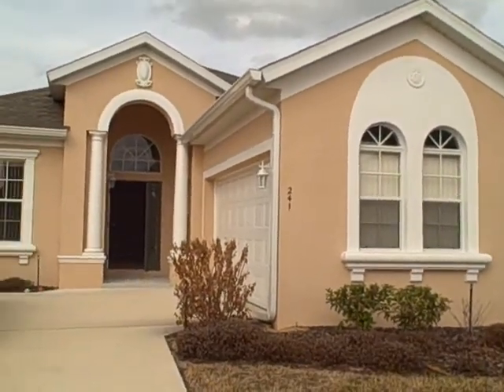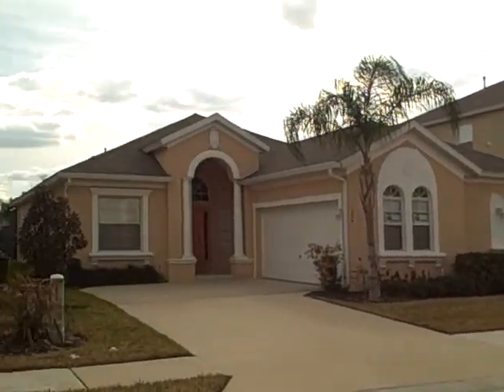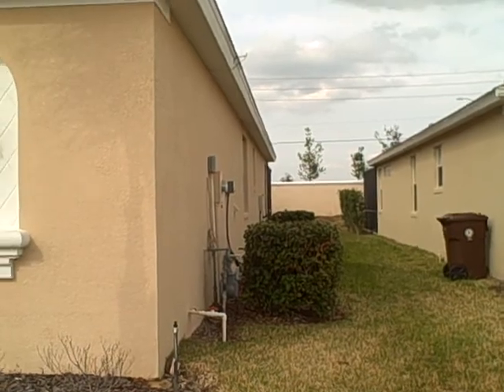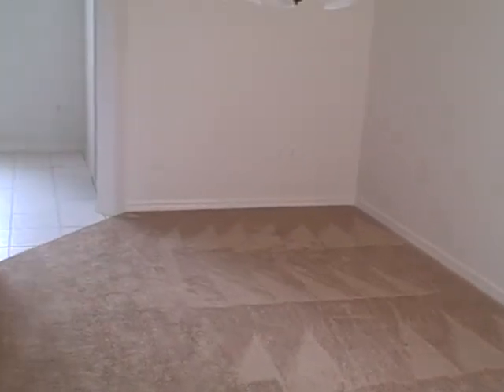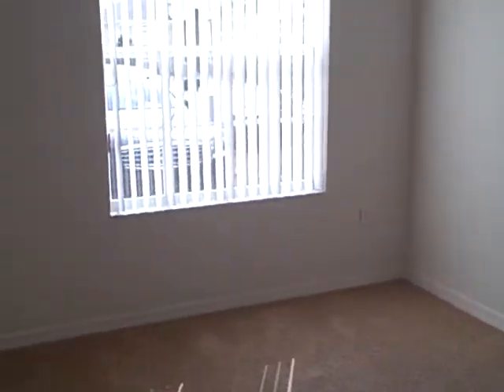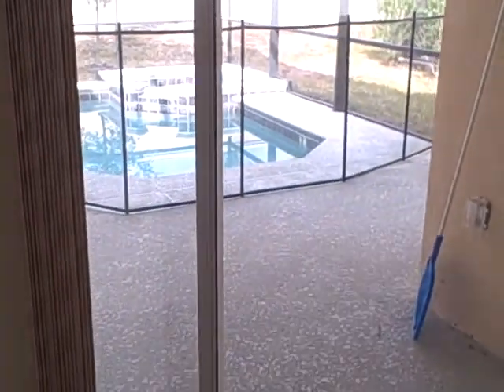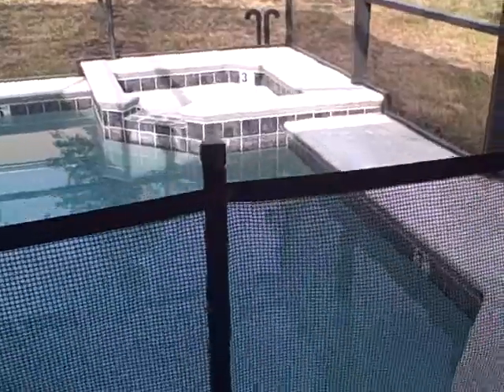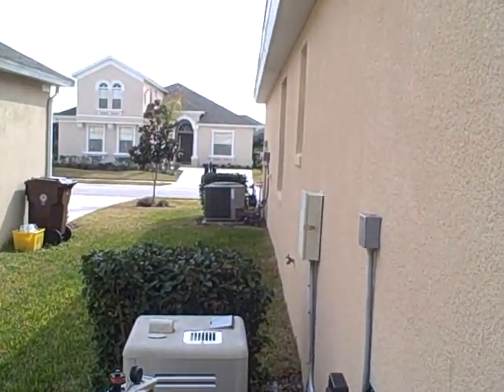Calabay Parc at Tower Lake- Minniehaha Circle- New Home in Video 2 of 3,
Video 2 of 3: This 4 Bedroom, 3 full bath home features double master suites, a formal living room and a heated pool with spa.   You can use as a vacation home or as a residential property .   Calabay Parc at Tower Lake is located in Haines City Florida, 20 miles West of Walt Disney World in Orlando.  This home can rented for short term rental and can also be used as a residential home.  Investors take notice as this price may not come again with this quality of a neighborhood, location and construction.  Property is being sold "as-is/ where-is" and is in receivership which means that the sales price is subject to third party approvals.